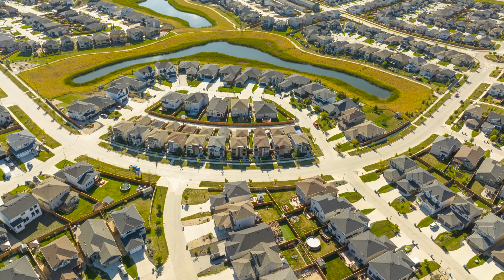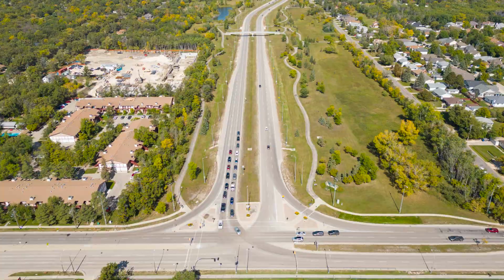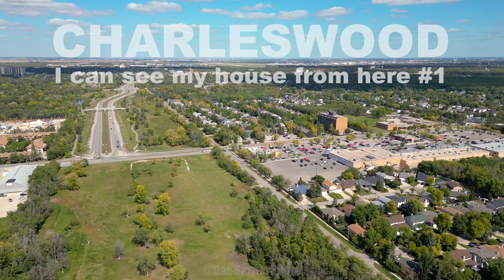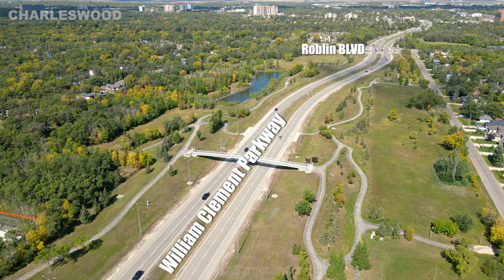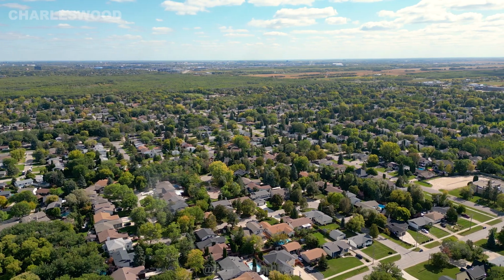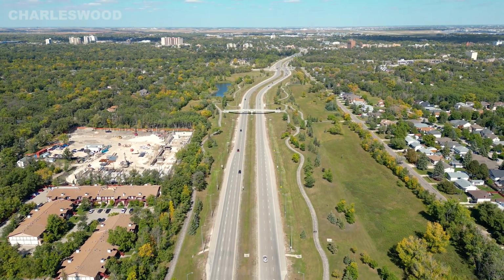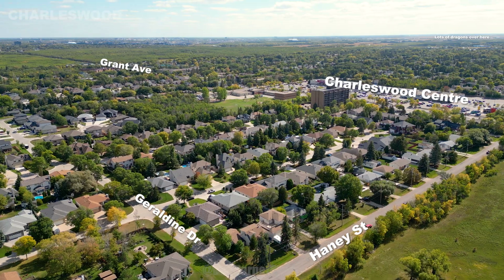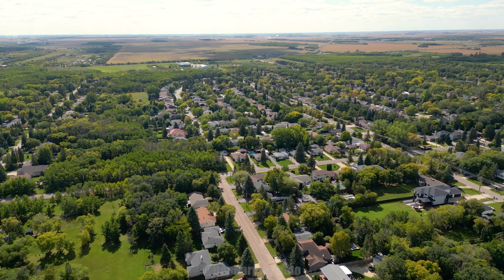I can see my house from here #1 Charleswood in 4k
In this new video series I am trying to fly over EVERY neighbourhood in Winnipeg in order to let every Winnipegger say: "I can see my house from here!"

This first video in the series is from the Charleswood neighbourhood with flyovers around Charleswood Centre, Charleswood school, Royal School, Tom Chester Park and William Clement PKWY.

0:00 Intro
0:30 Legally obligated
1:38 Charleswood
2:08 About this series